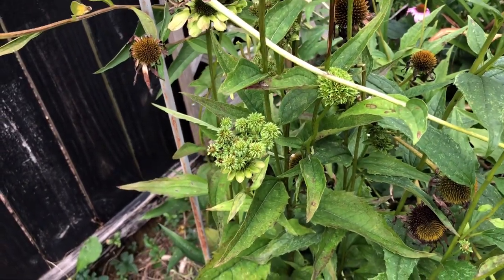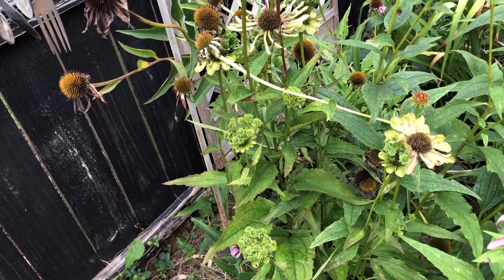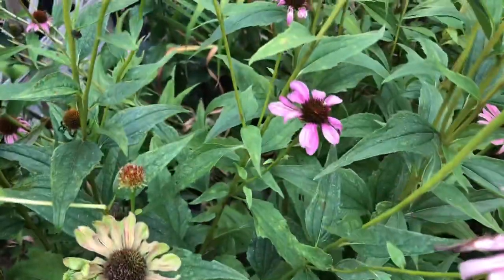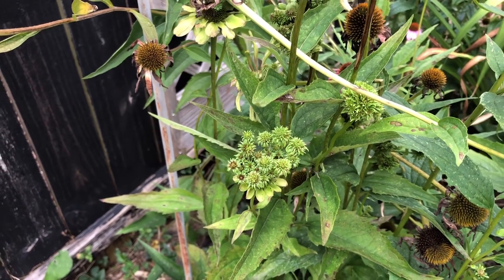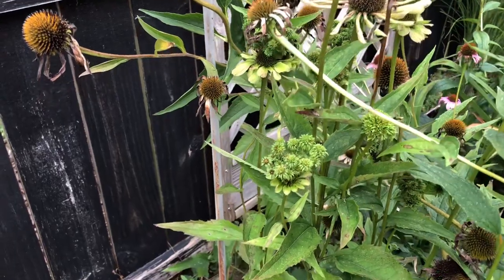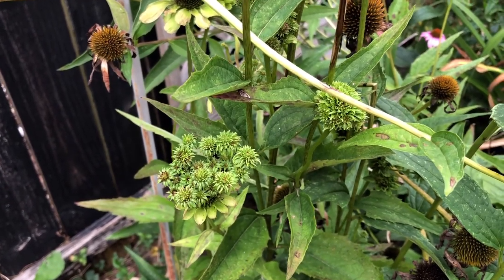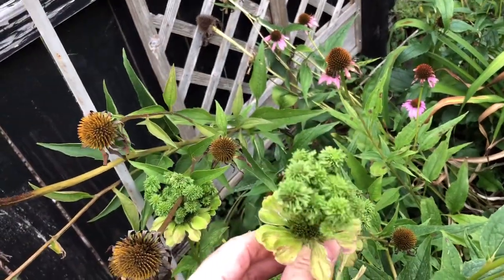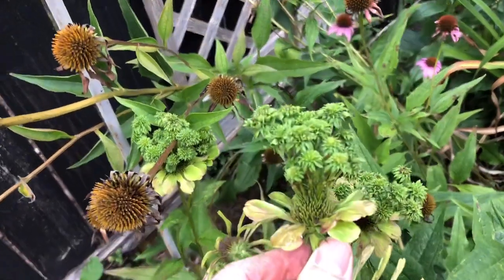Aster yellow’s disease.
Recognize this disease in your garden. Dispose of the entire plant. Double bag and trash.

🌿MAILING ADDRESS🌿
Kentucky Garden Gal
404 E Cedar St.
Franklin, KY
42134